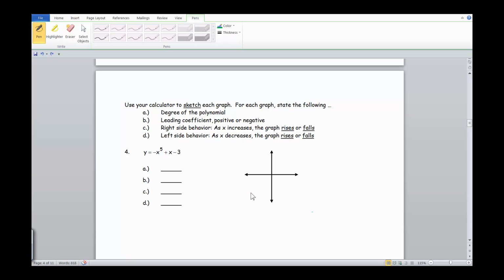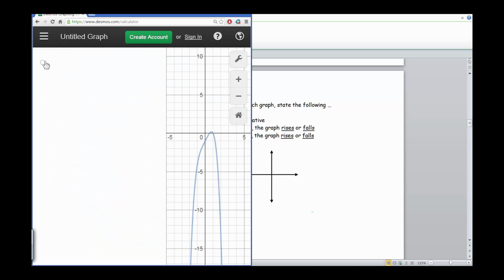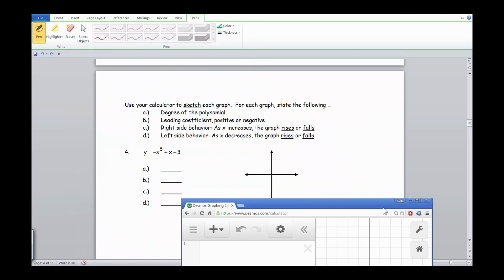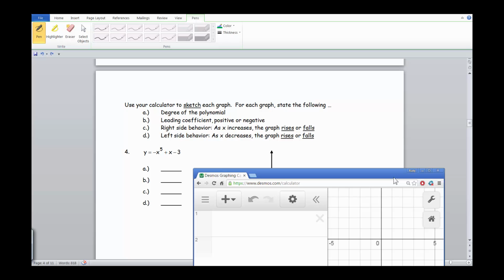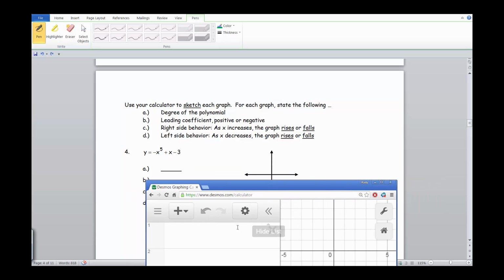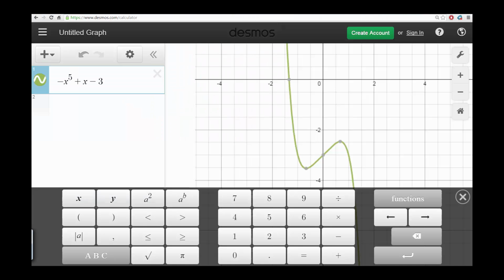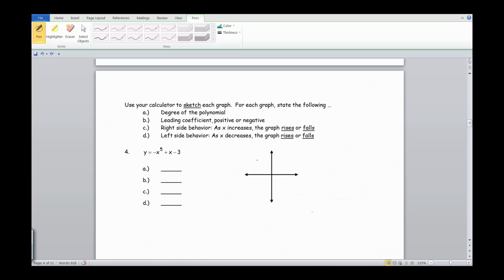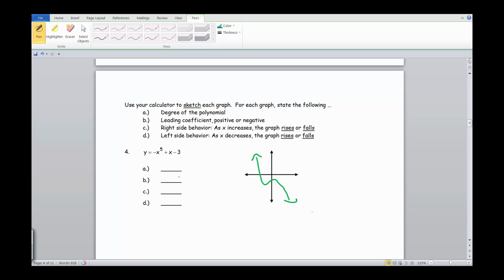5.2 Notes Example 4